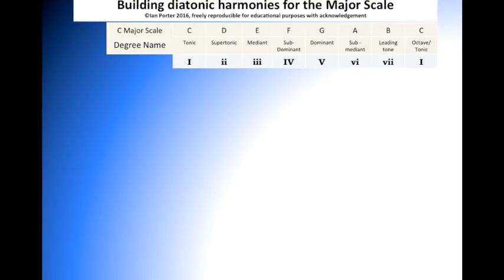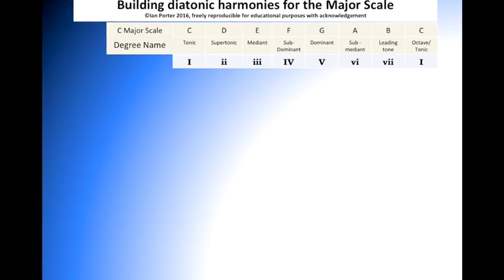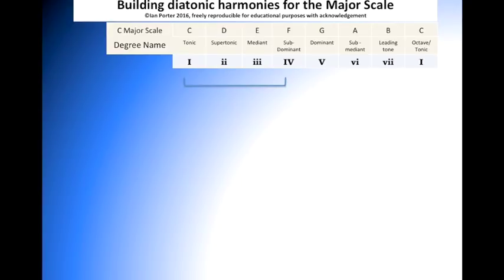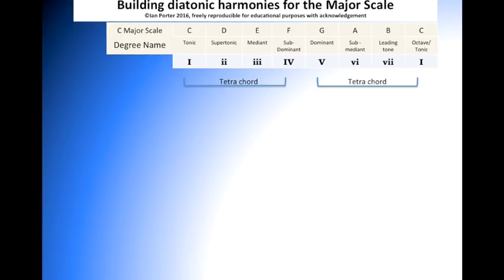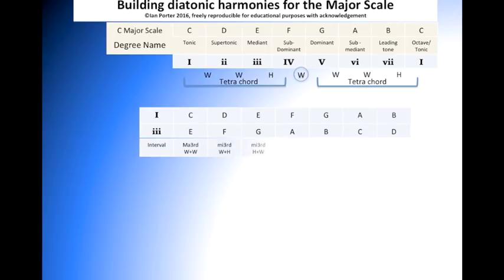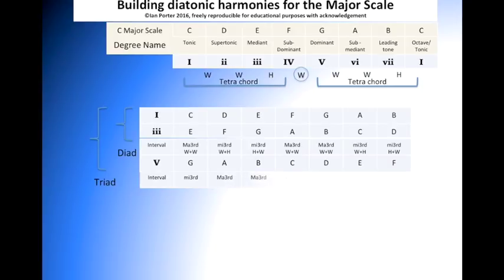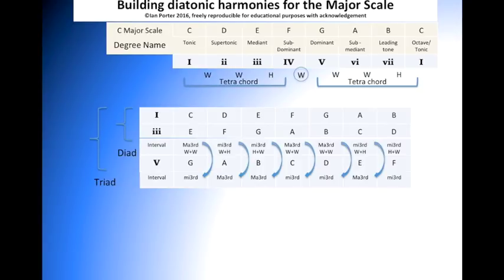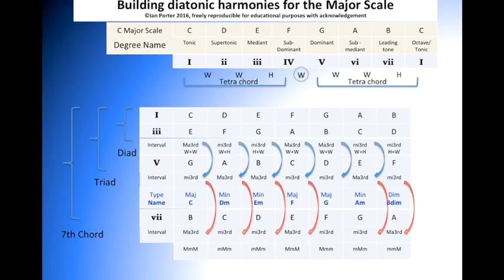Harmonising using Major Scales- music theory for rookies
Basic music theory covers how to build intervals, triads and chords in the diatonic (major) scale.

Its dry, so be warned!